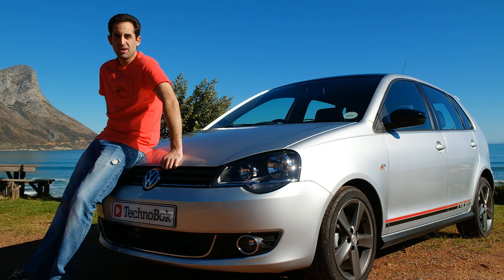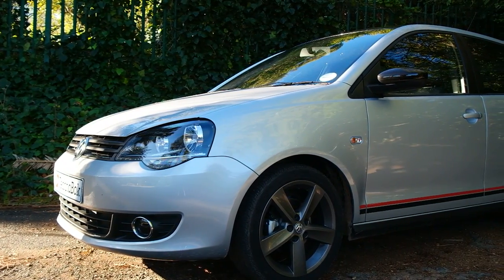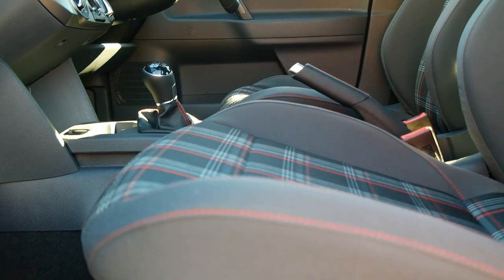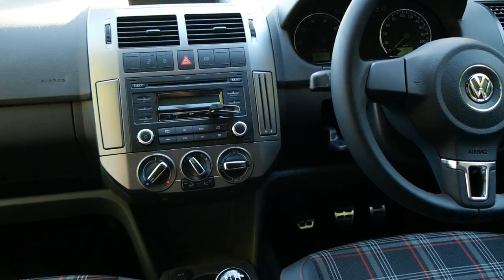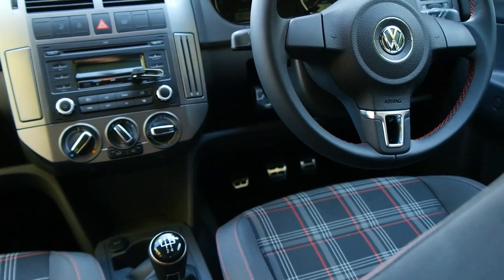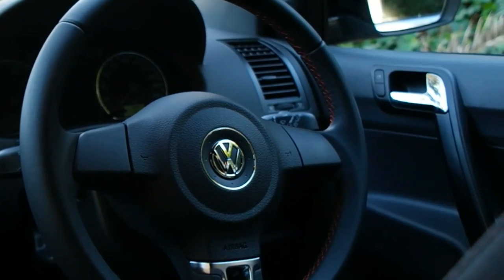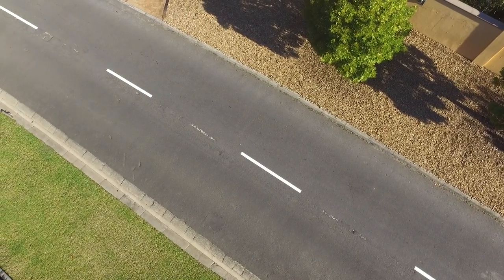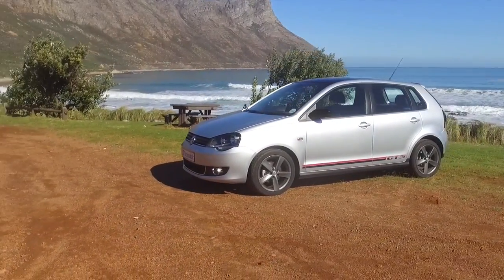Volkswagen Polo Vivo GTS - The Compact Body With Big Personality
Jason of TechnoBok takes the Volkswagen Polo Vivo GTS for a drive and explores the lovely oceanic route stretching along the Western Cape.

With its affordable price, spacious interior and performance orientated drive, the Polo Vivo GTS proves to be a practical city run about and fun style "boy racer"